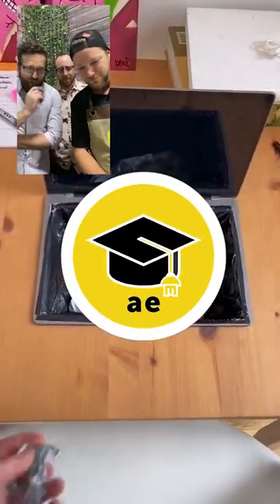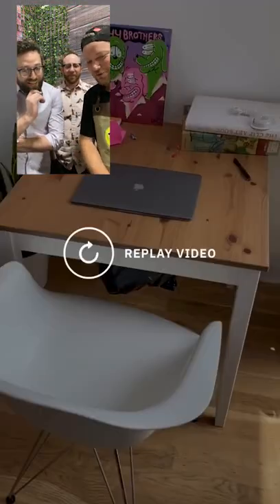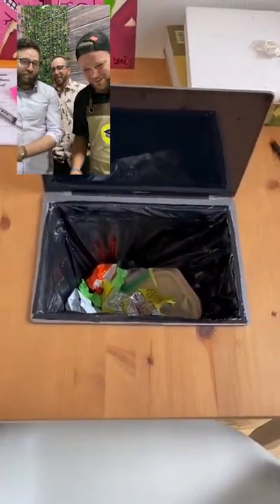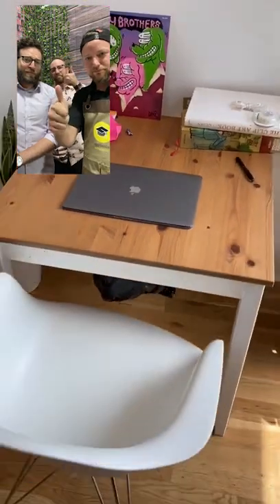D-I-WHY MacBook Trash Short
D-I-WHY wouldn’t you use your old MacBook as a trash can lid?! This is Appliance Educator approved!👍🏼